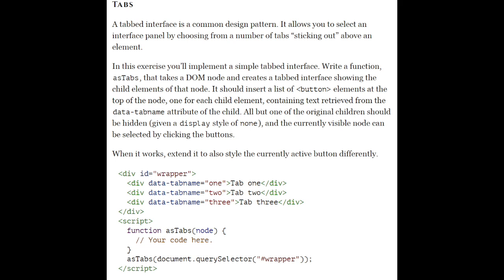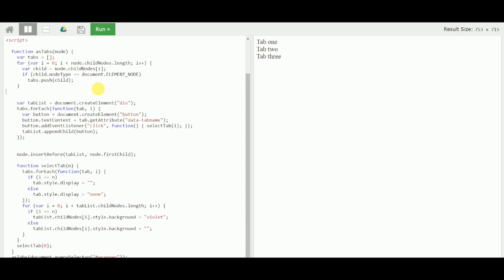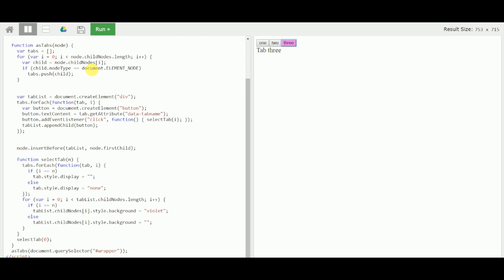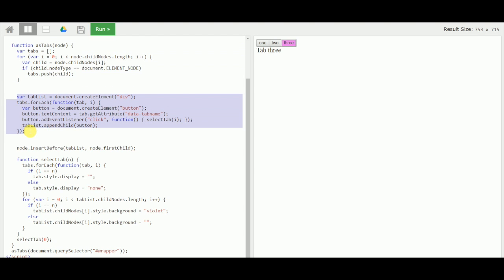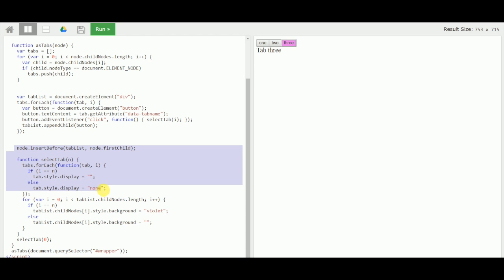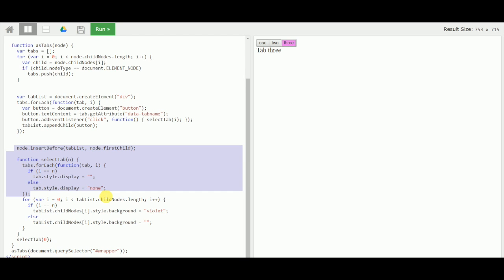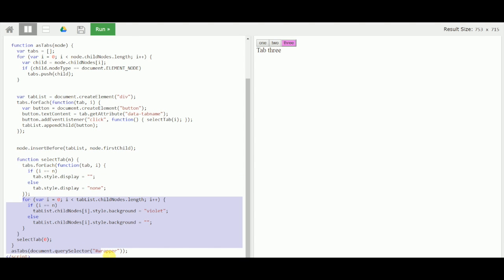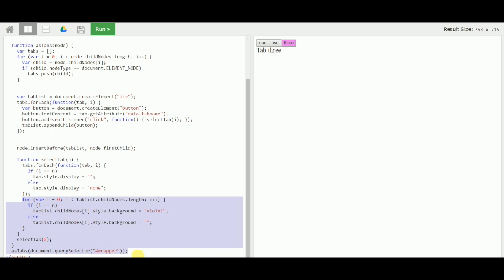Eloquent Javascript 14.3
NYUSH Big Data class homework.